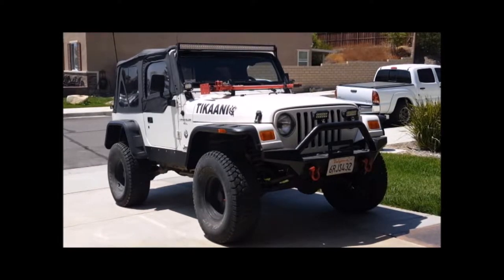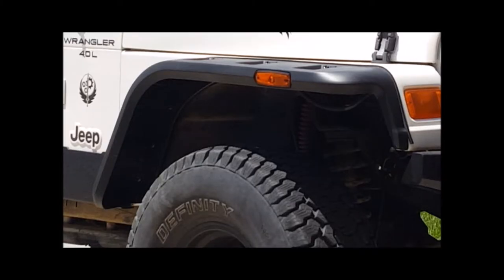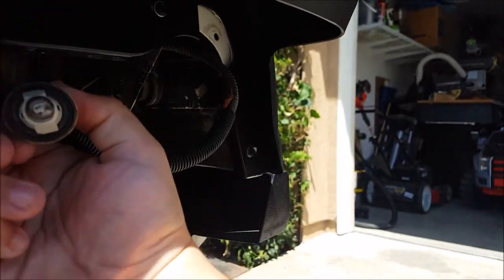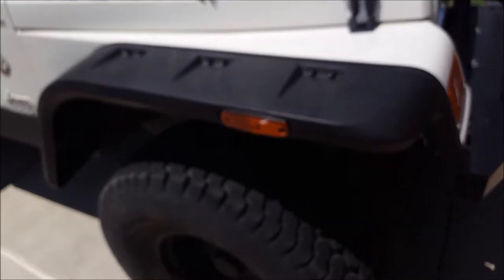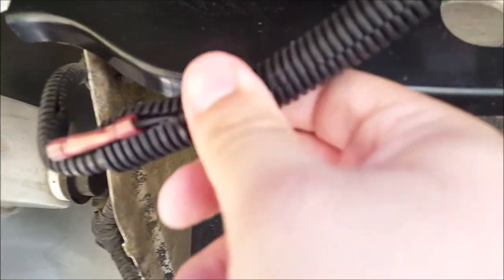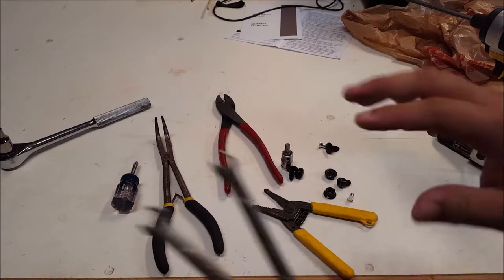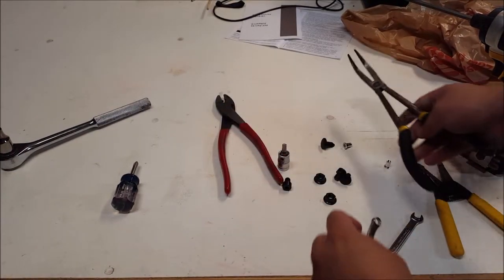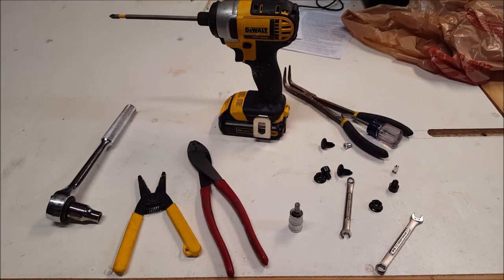Rugged Ridge Hurricane Fenders For TJ 97-06: Review/ Overview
So if you want to see an install video check out Xtreme Terrain .com and search for the TJ version of these flares. They also include a pdf file of the manual but like most things jeep the manual is very vague and not to much help.